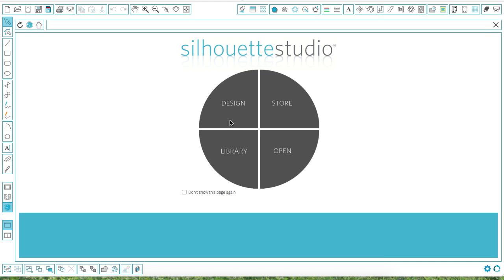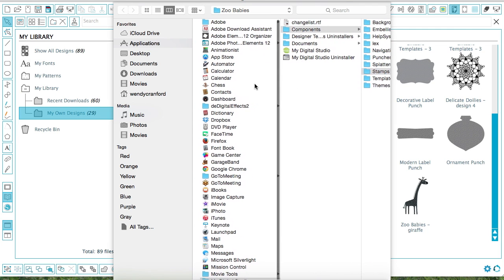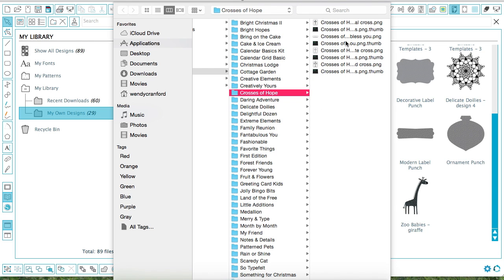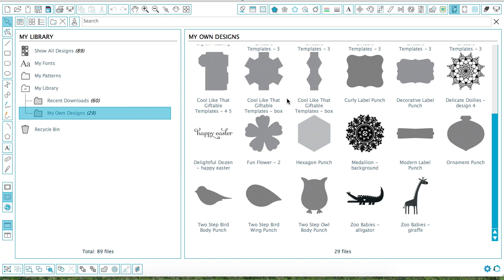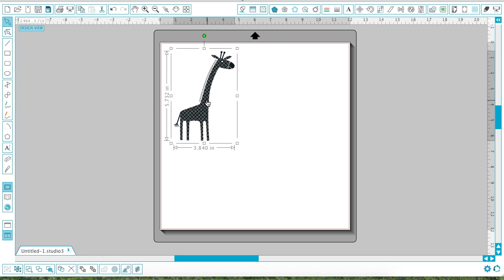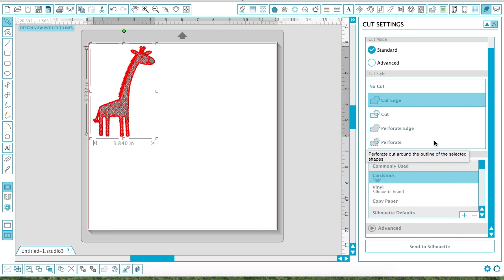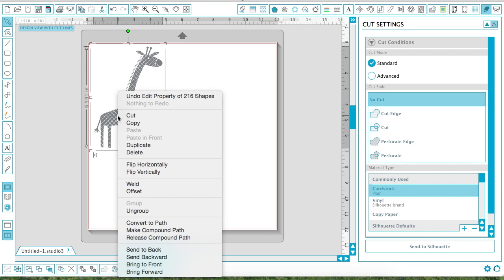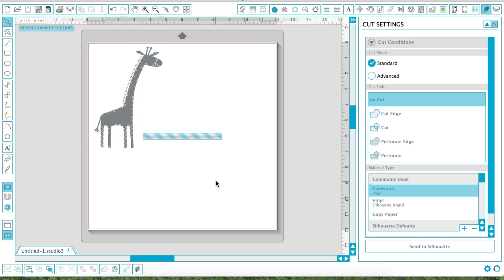Baby Giraffe Card featuring MDS & Silhouette Cameo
to order Stampin' UP! products, join my Stampin' UP! team or get more inspiration and ideas.